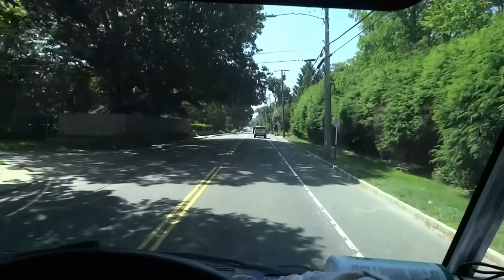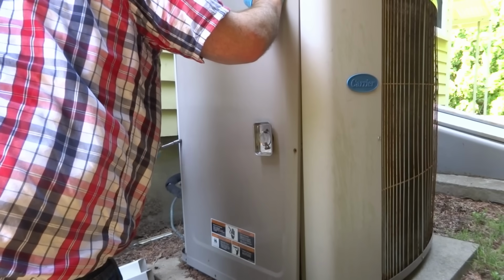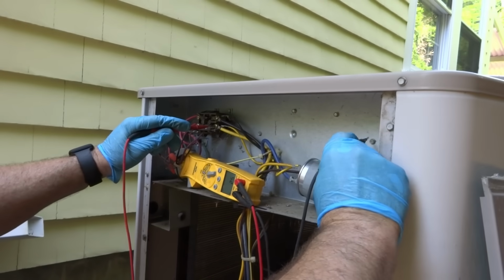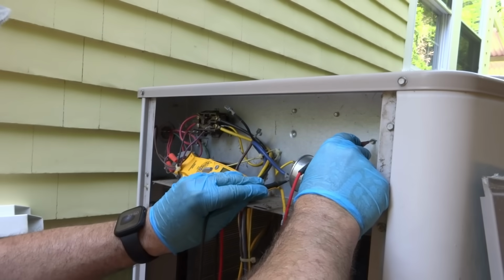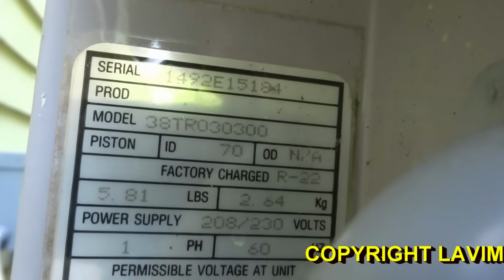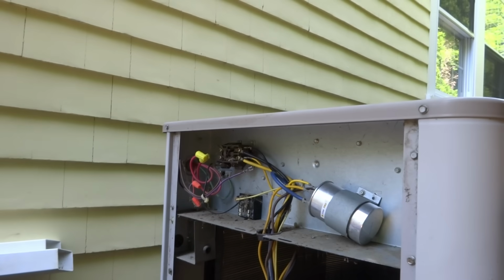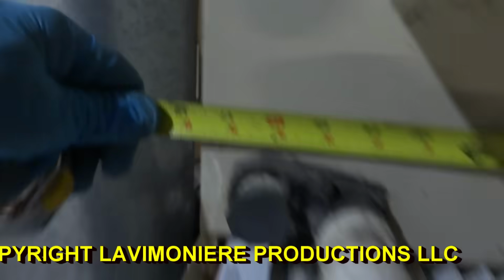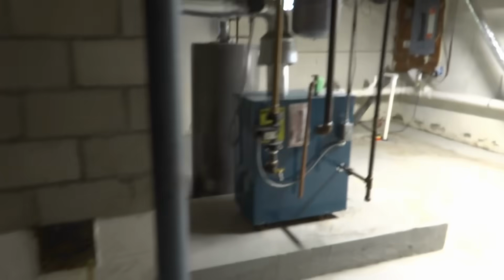CARRIER AC CONDENSING UNIT TRIPPING BREAKER